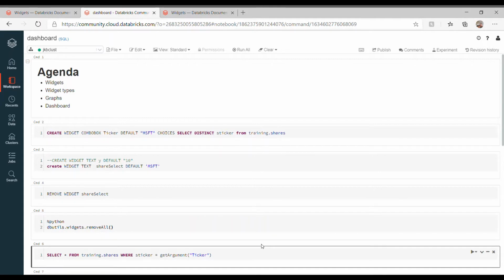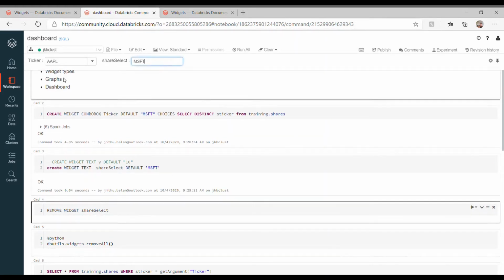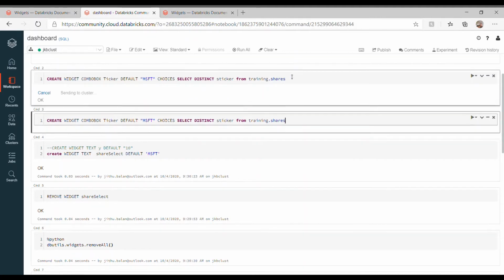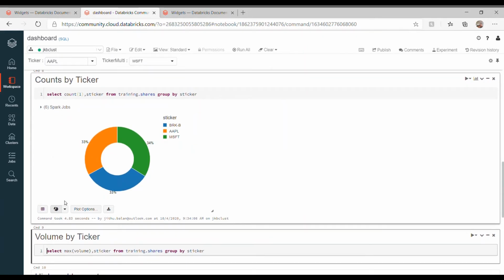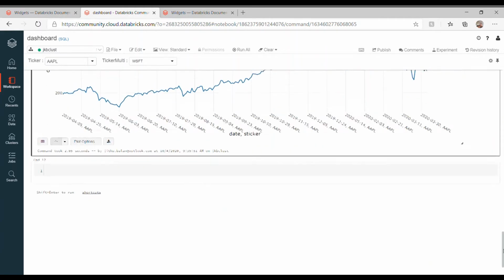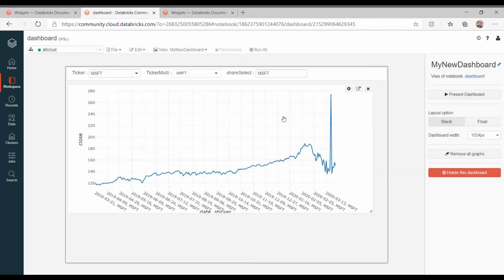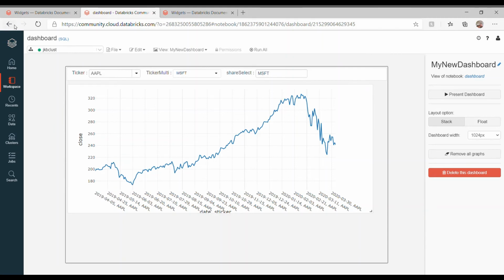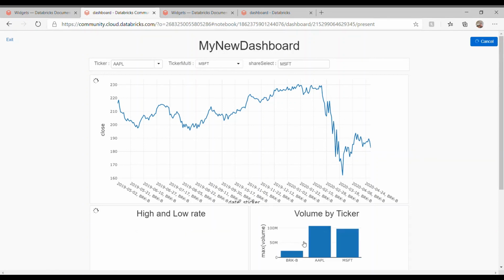Databricks dashboard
this video provides basic information on creating dashboard using databricks